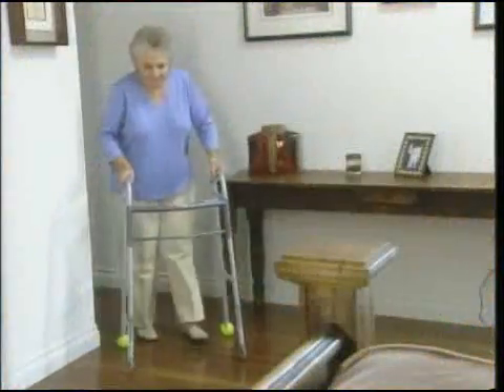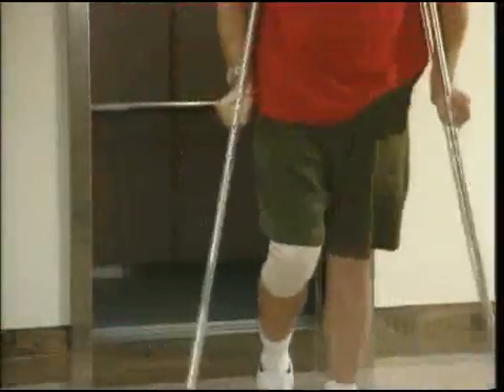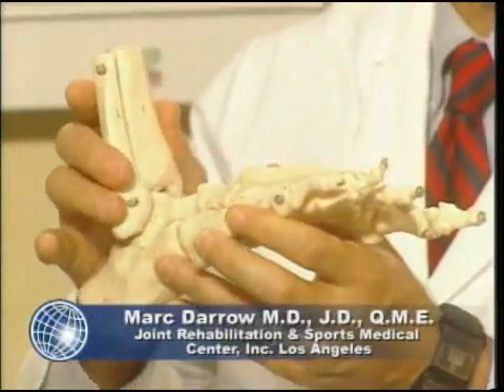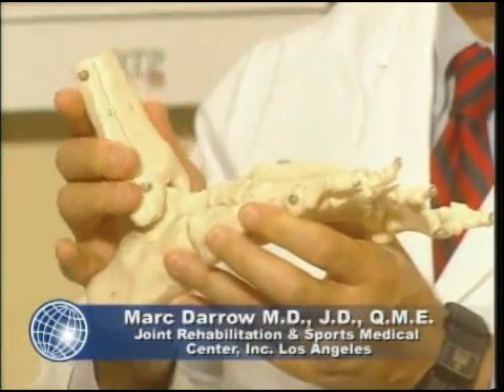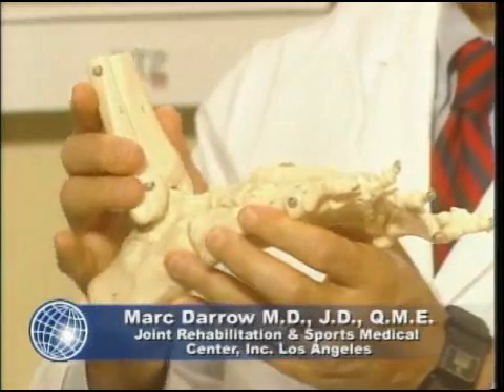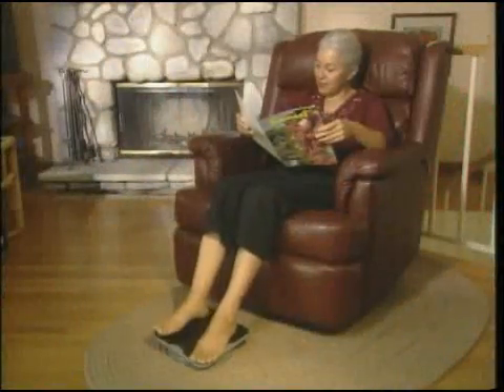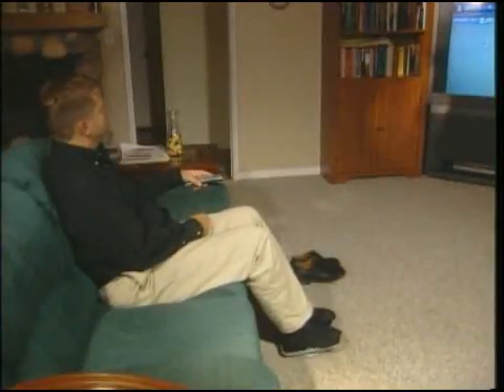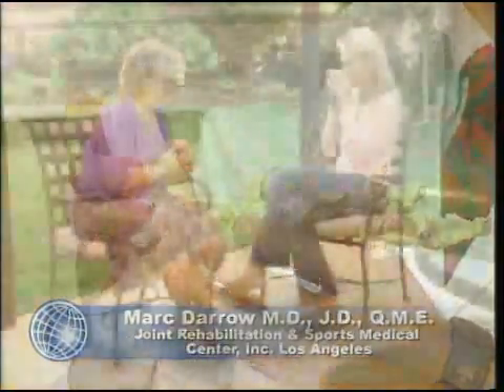Dr. Darrow on Orbital Wobble Board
Dr. Darrow on Orbital Wobble Board and how effective it is. Increasing Oxygenation, Increasing Circulation Reducing Swelling Reducing Scar Tissue.